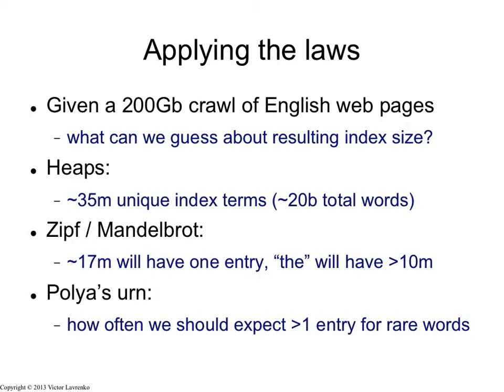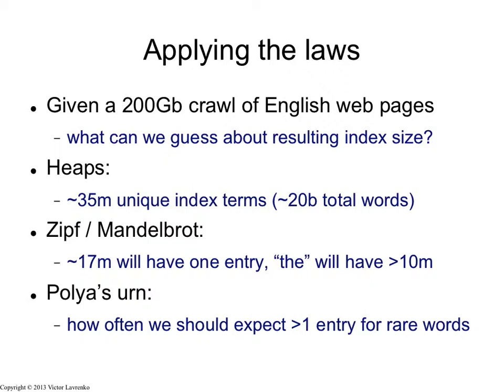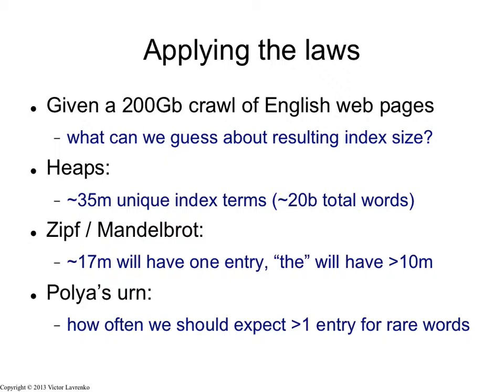Laws of Text 8: Applications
How we can use Heaps and Zipf laws to make useful guesses about a collection of documents.